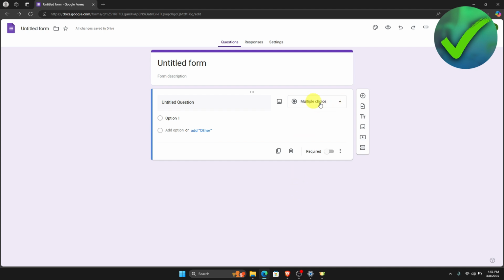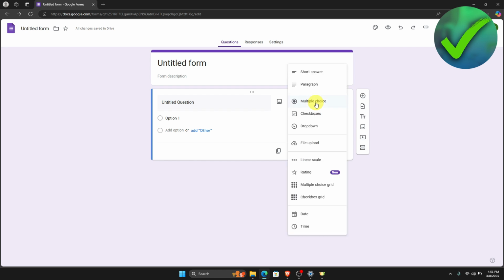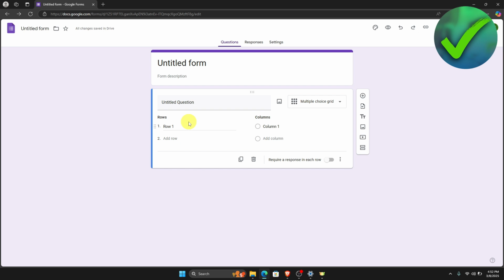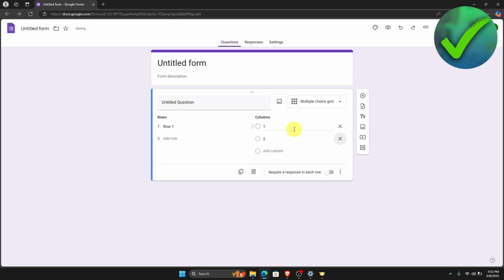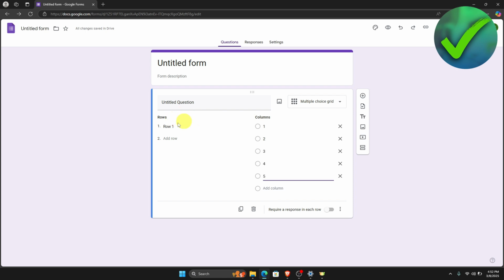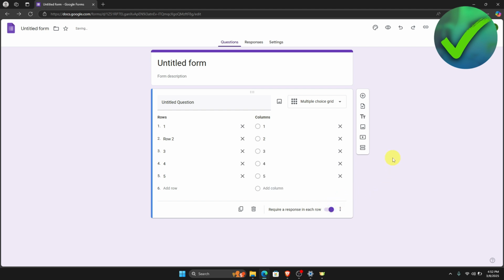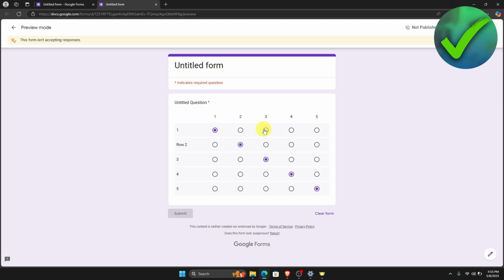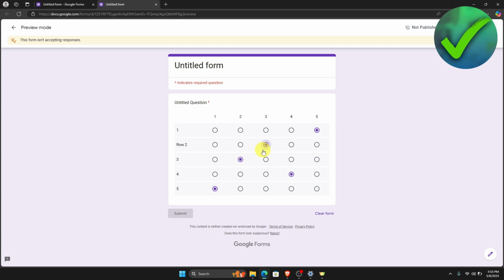How to Add Ranking Questions in Google Form (2025)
In this video I show you how to Add Ranking Questions in Google Form 2025

Do you want to know how to add ranking in google form 2025? Then I'll show you how to make ranking question in google form easily.

This is a step by step Google Forms tutorial on how to add rating scale in google form and how to create ranking question in google form